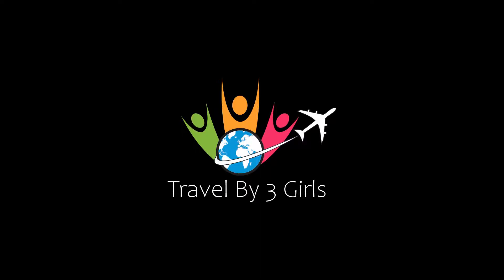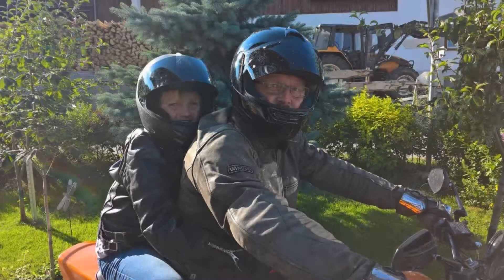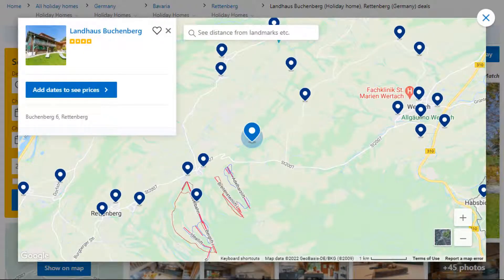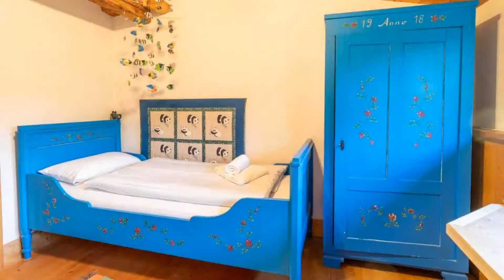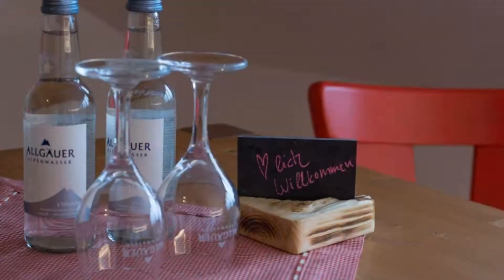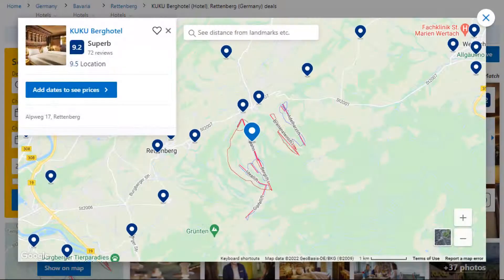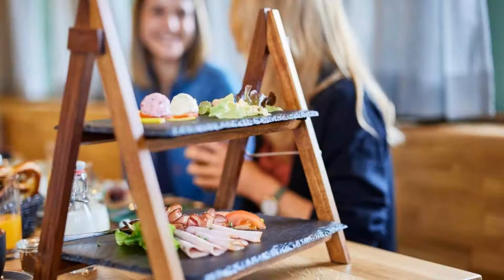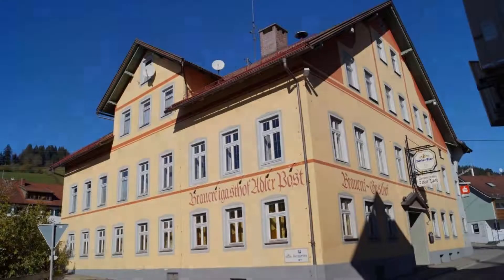Top 5 Recommended Hotels In Rettenberg | Best Hotels In Rettenberg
Queries Solved:
1) Top 5 Recommended Hotels In Rettenberg
2) Top 5 Hotels In Rettenberg
3) Top Five Hotels In Rettenberg
4) Top 5 Romantic Hotels In Rettenberg
5) 5 Best Hotels For Couples In Rettenberg
6) Hotels In Rettenberg
7) Best Hotels In Rettenberg
8) Top 5 Luxury Hotels In Rettenberg
9) Luxury Hotel In Rettenberg
10) Luxury Hotels In Rettenberg
11) Luxury Stay In Rettenberg
12) Top 5 4 Star Hotel In Rettenberg
13) Best 4 Star Hotel In Rettenberg
14) 4 Star Hotel In Rettenberg

Track Title: Reasons To Hope
Artist: Reed Mathis